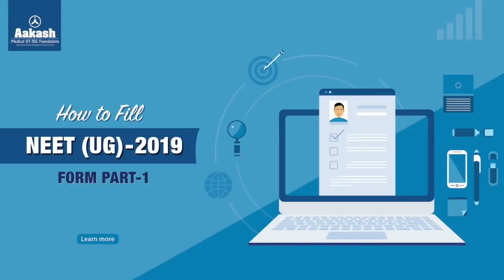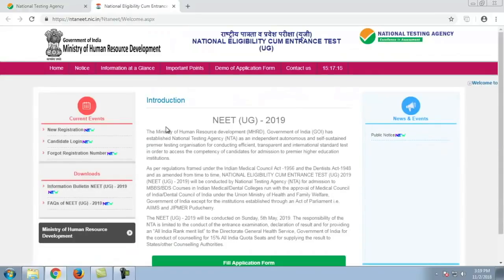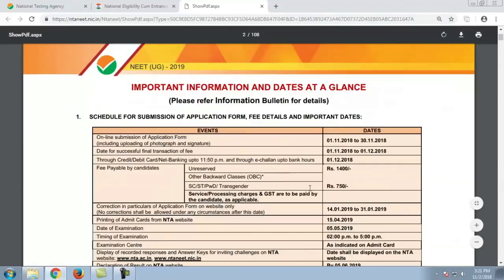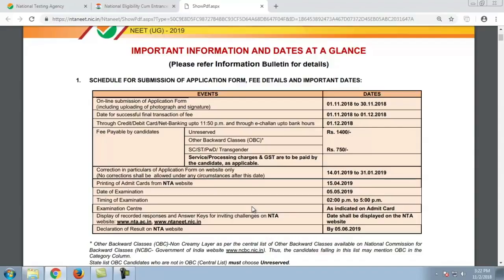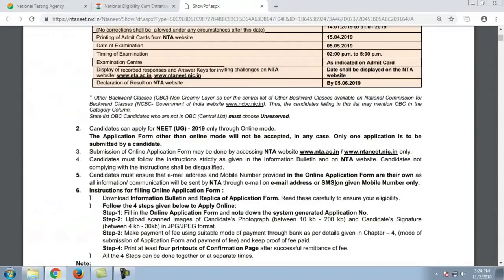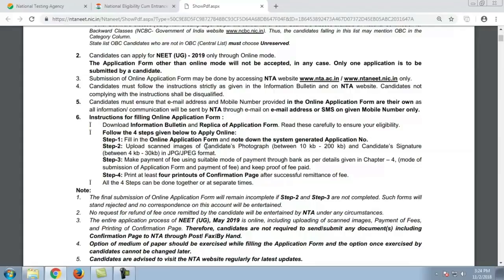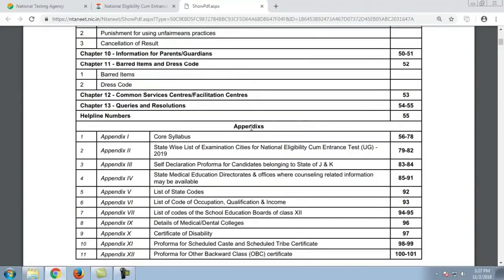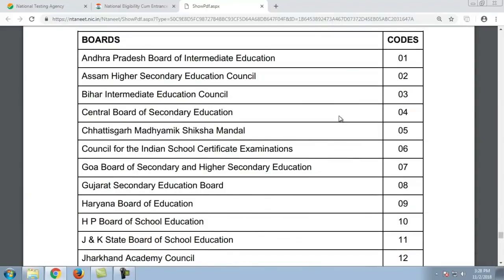How To Fill NEET UG 2019 Registration Form - Part 1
A brief tutorial about how to fill NEET UG registration form for 2019.